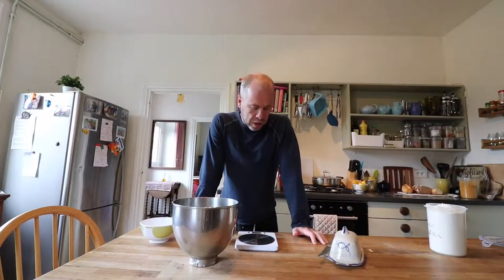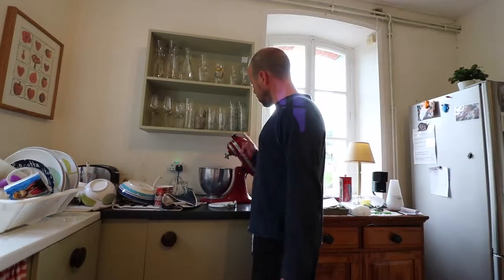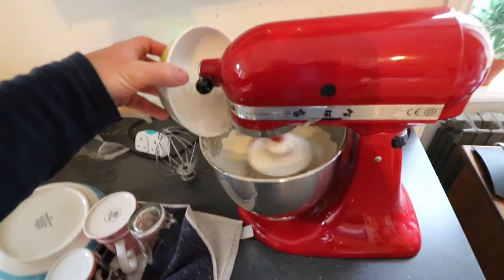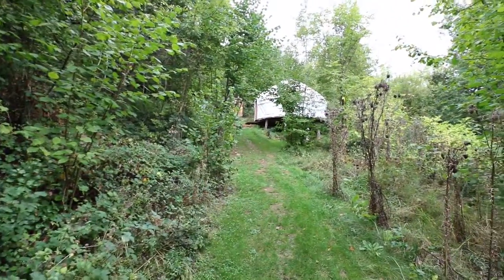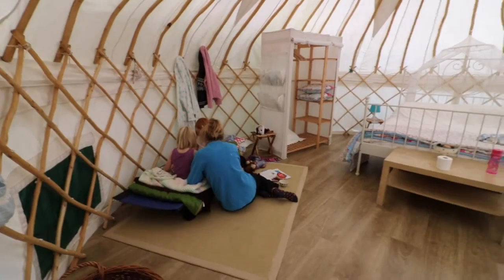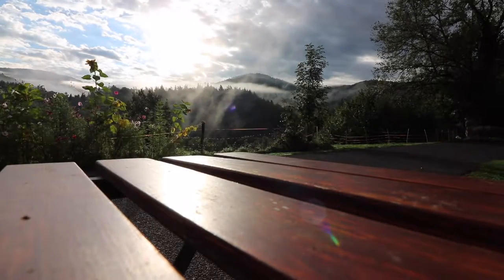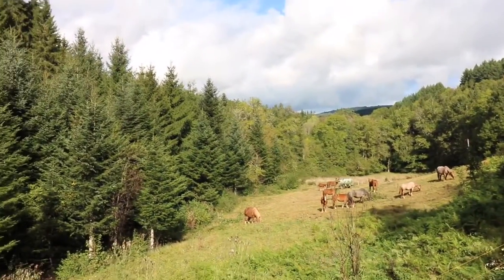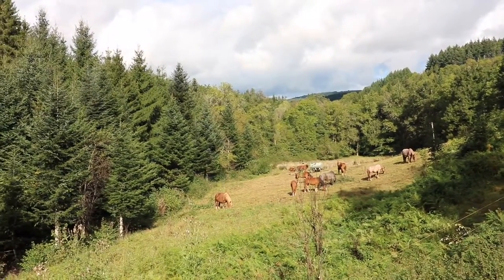staying in a yurt vlog 8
living in france
Rob and his family living in france